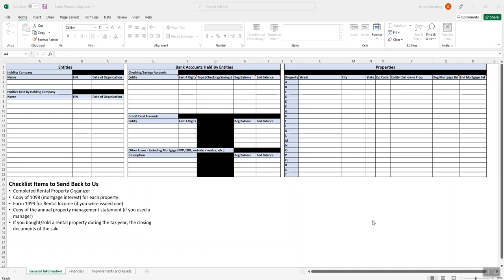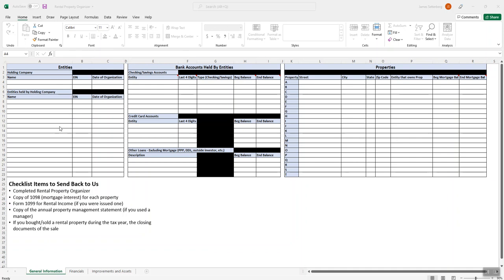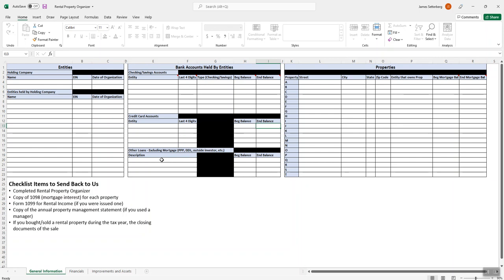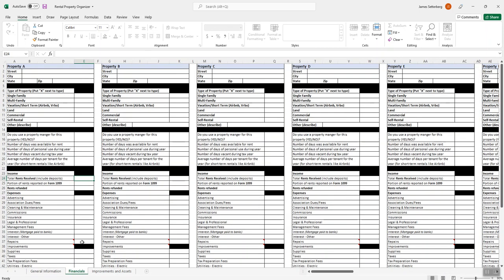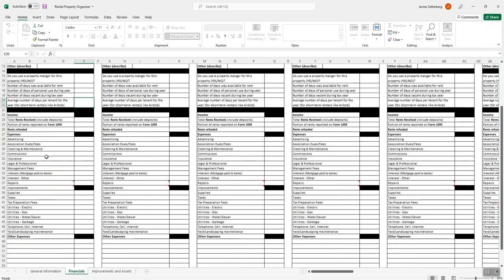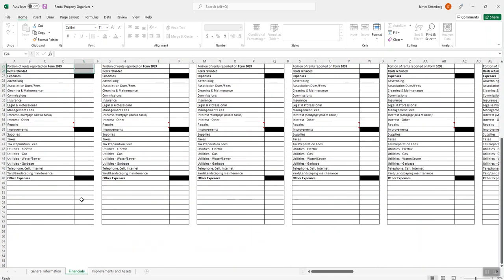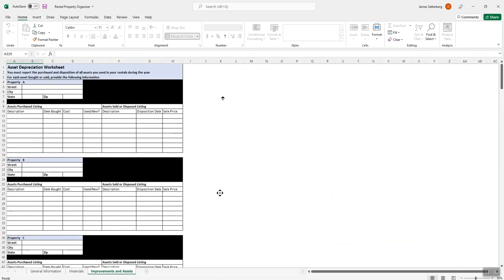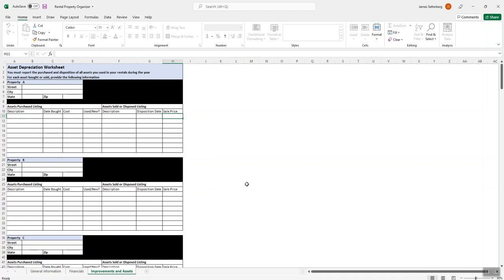Rental Property Organizer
A walk through on how to complete the rental property tax organizer.